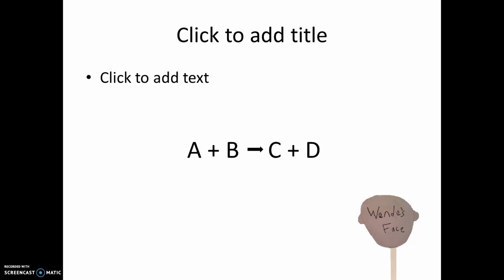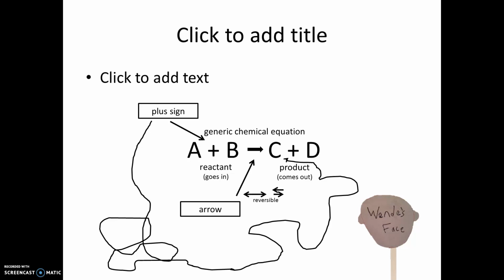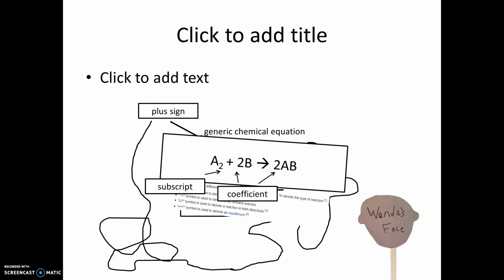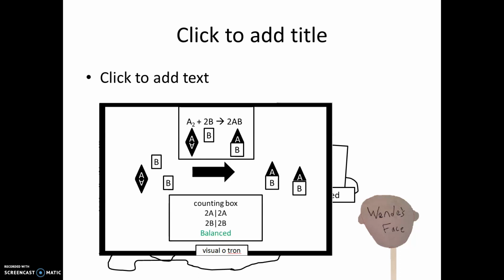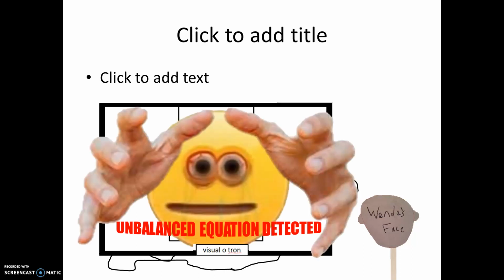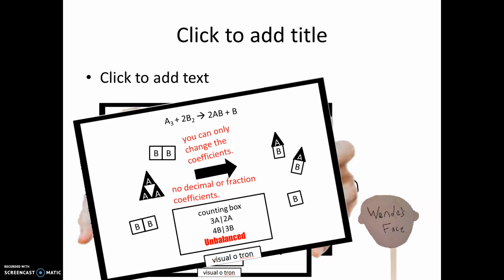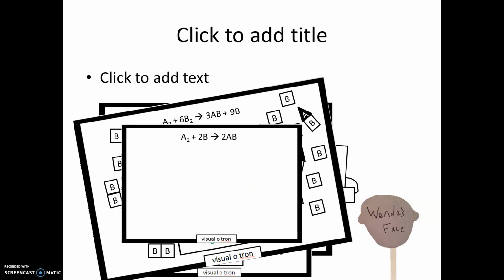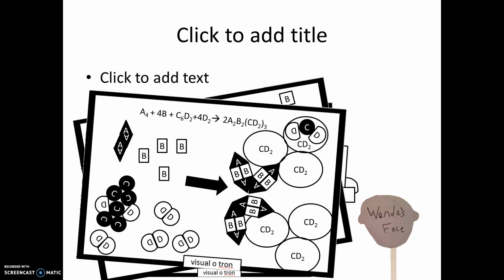chemistry again.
i love my chemistry class